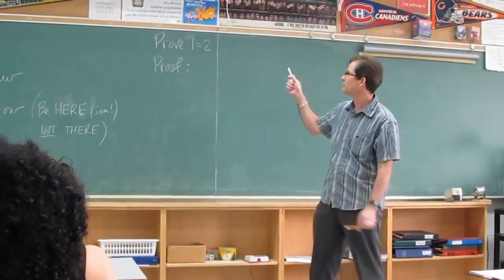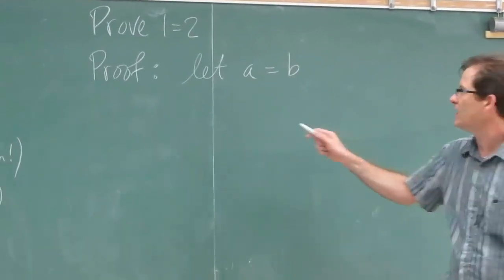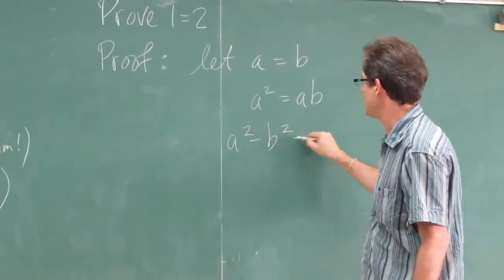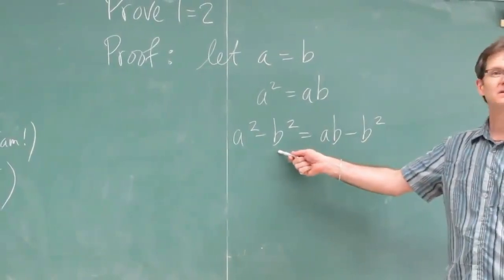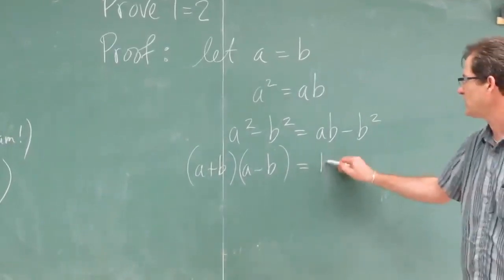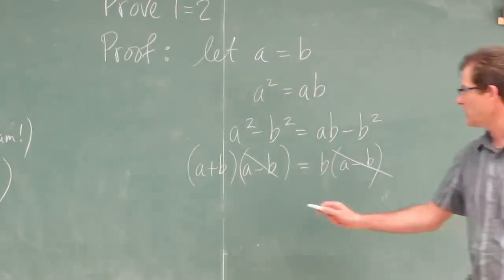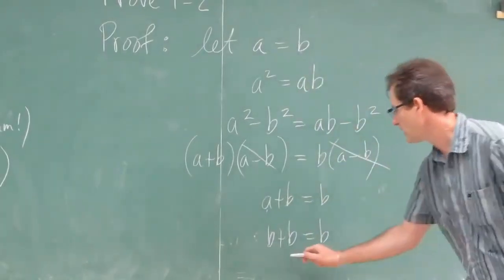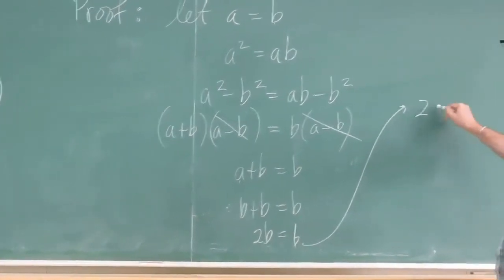proof that 1=2 by a professor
Inside video::
watch a high school/college professor proving 1=2 using algebraic methods and tricks